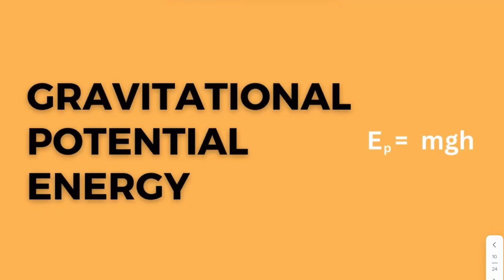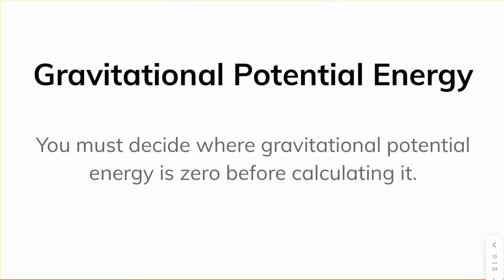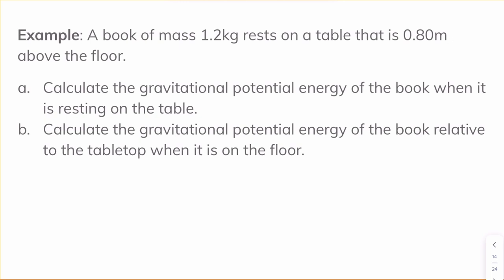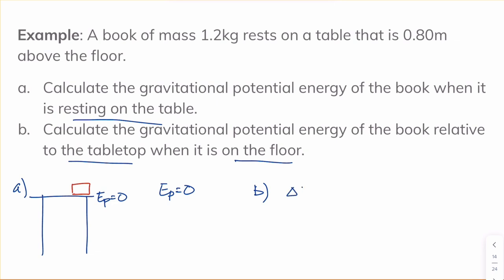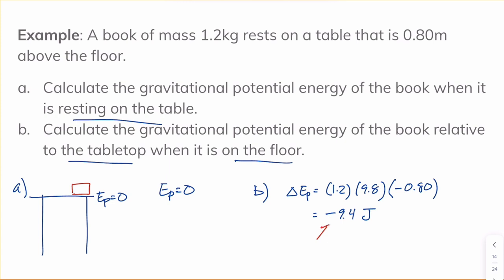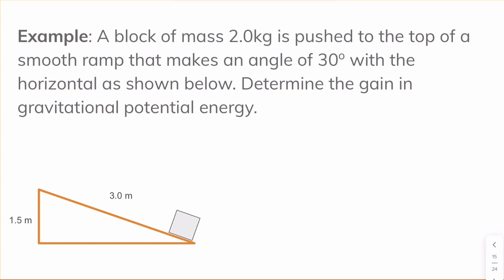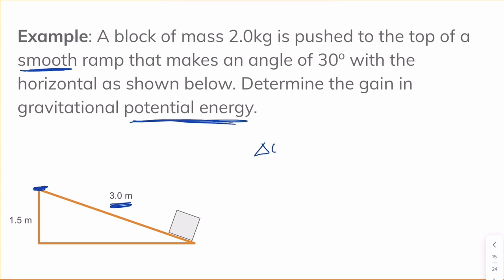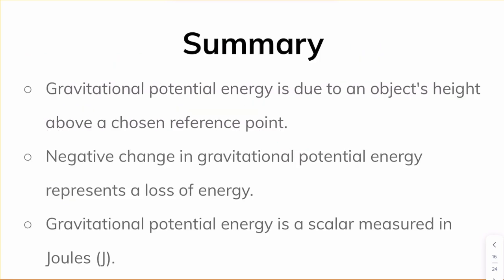Gravitational Potential Energy (Explanation and Examples for A.3 IB Physics)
In this video we learn about gravitational potential energy and how to solve problems.